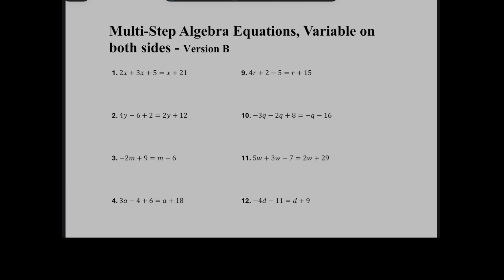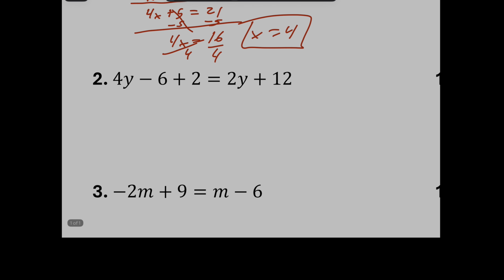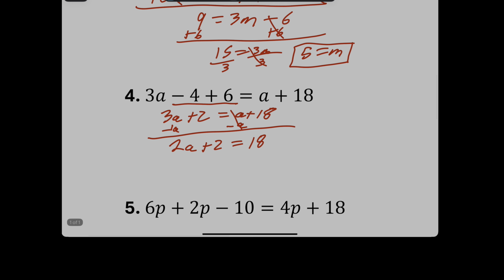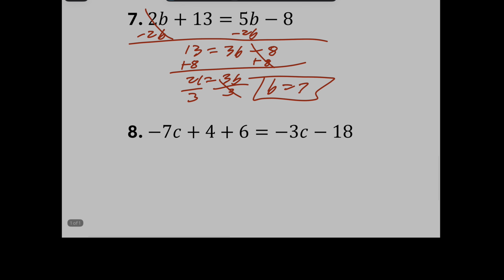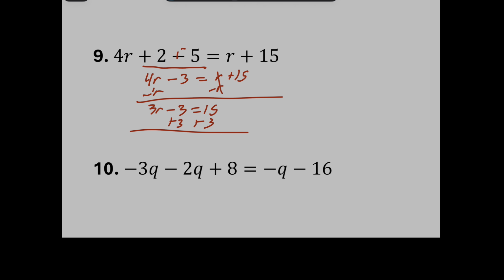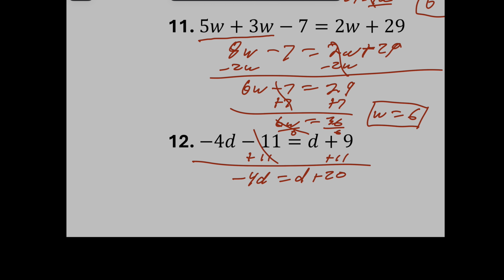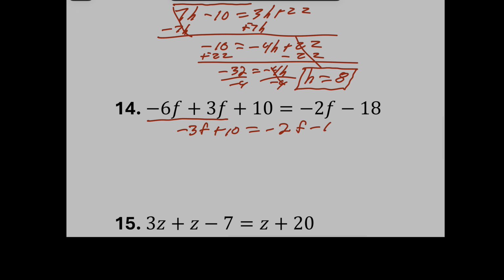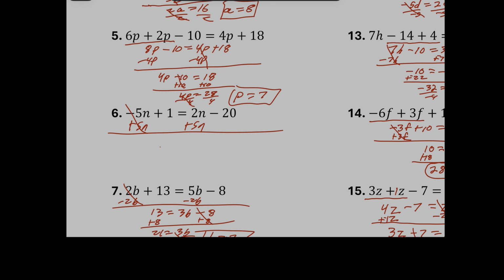5B. Solving With Variables on Both Sides Practice B